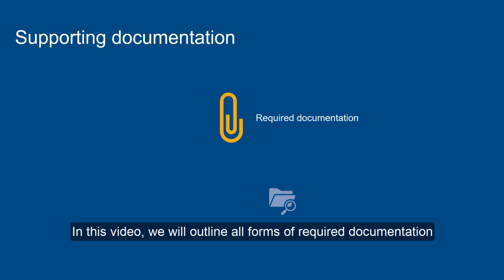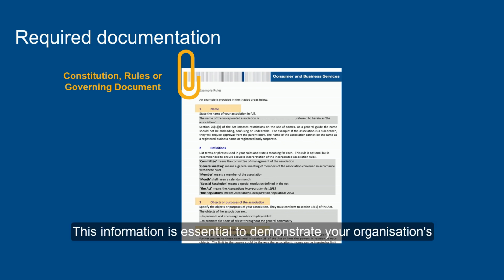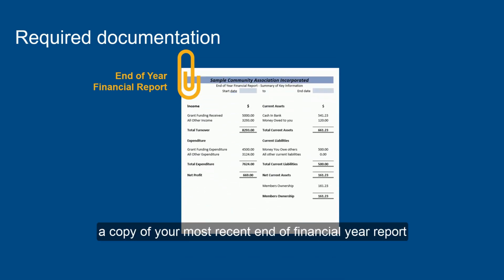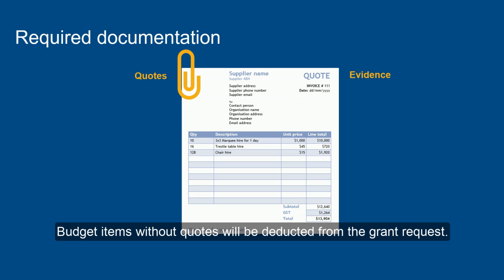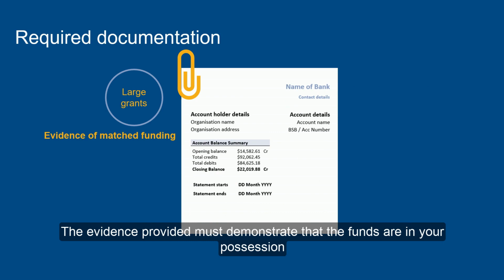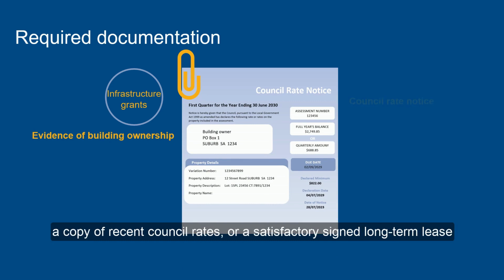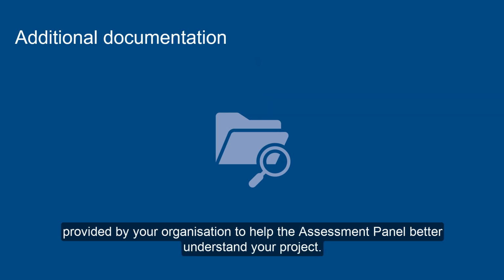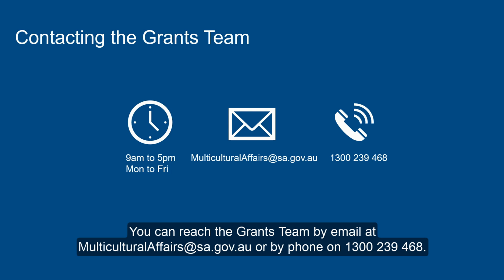Multicultural Affairs Grant Tutorials: Supporting Documentation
What are the essential supporting documentation requirements and what additional documentation can strengthen your application.

‘Supporting Documentation’ is one of ten short online Grant Tutorials available to support eligible organisations applying for funding through Multicultural Affairs’ Multicultural Grants Program. Visit multicultural.sa.gov.au to learn more.